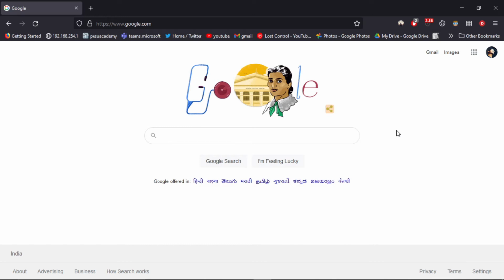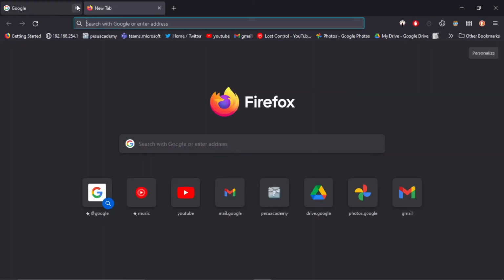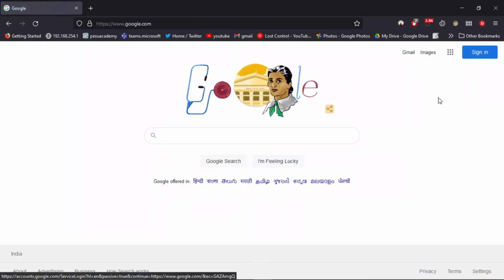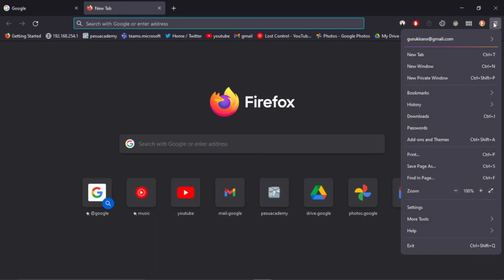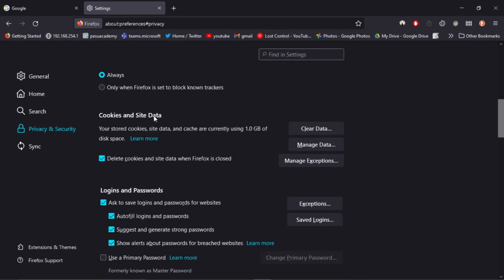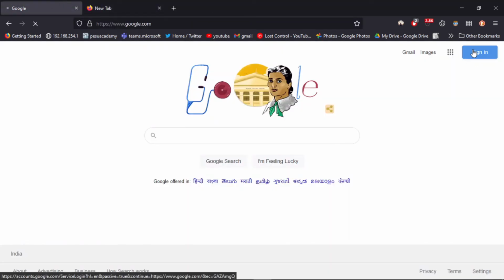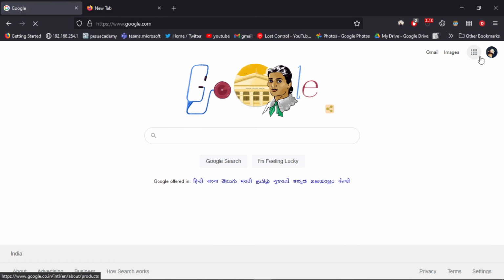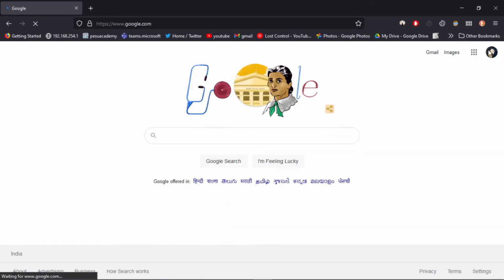How to stop Firefox from signing out of google account whenever we close the browser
This video shows How to stop Firefox from signing out of google account

whenever we close the browser